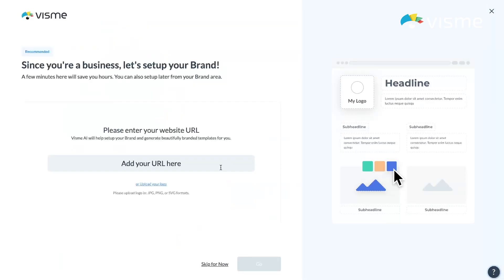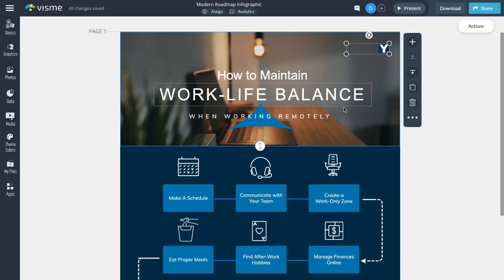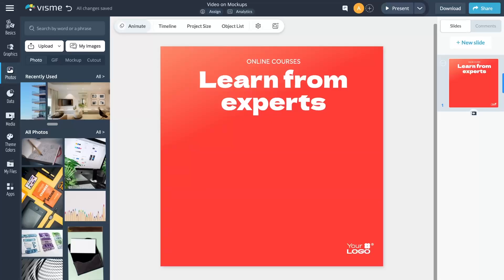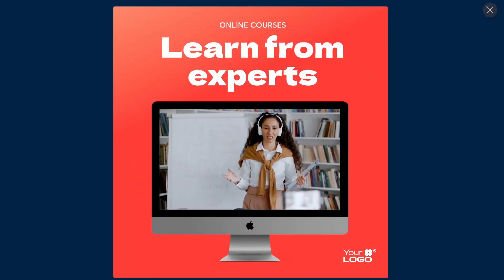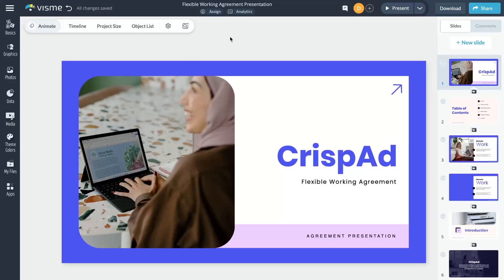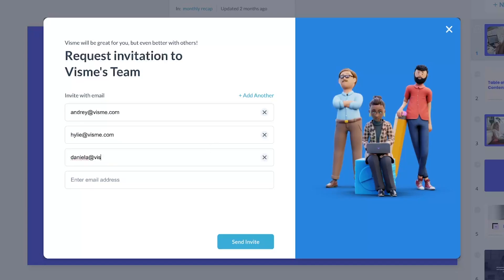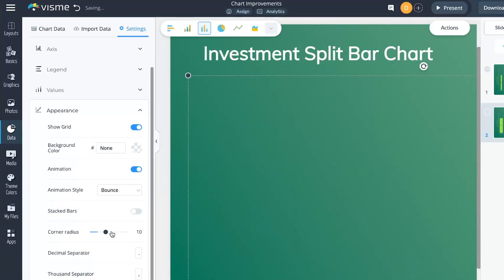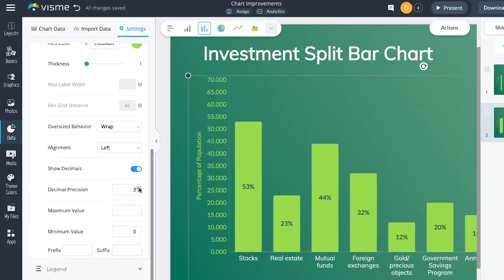Visme November 2023 Design and Presentations Features Recap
Here is your November monthly recap from Visme! We are back with the latest features, updates, and happenings in the world of Visme.

In this month’s edition we unveil the updates and improvements to some of our core features such as the Brand Wizard, mockups, and team collaboration.

Timestamps:
0:00 - 0:10 - Intro
0:11 - 0:54 - Redesigned Brand Wizard
0:55 - 1:32- Videos in mockups
1:33 - 2:02- Invite users within Editor
2:03 - 2:42 - Chart improvements
2:43 - 3:06 - Outro